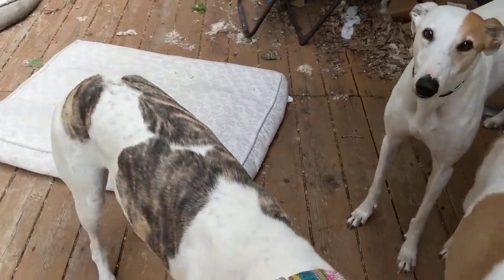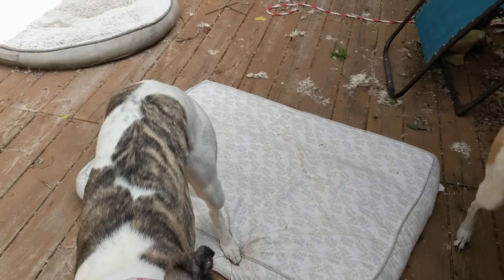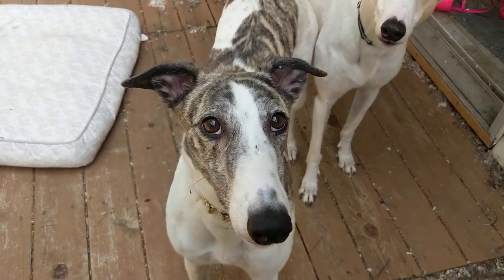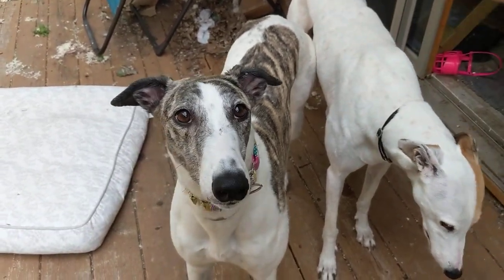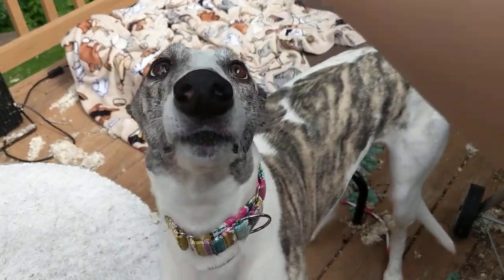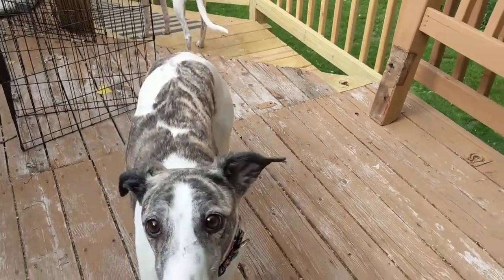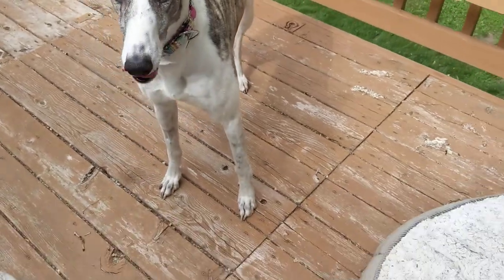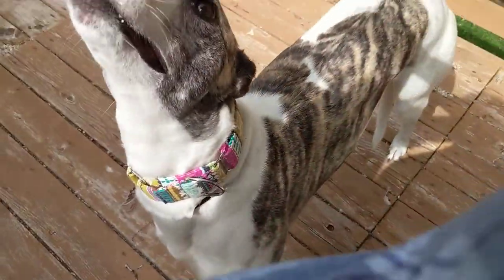Teaching a Greyhound to sit